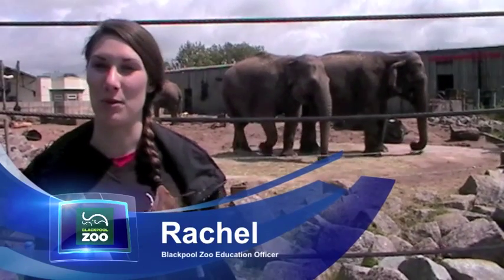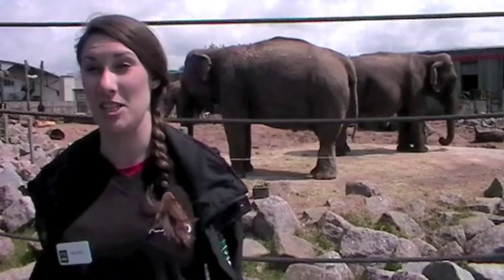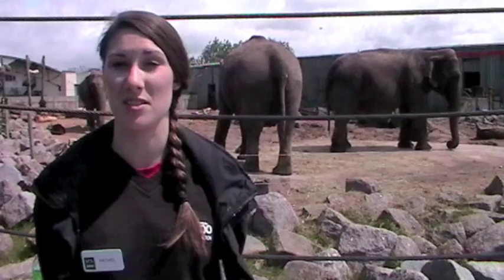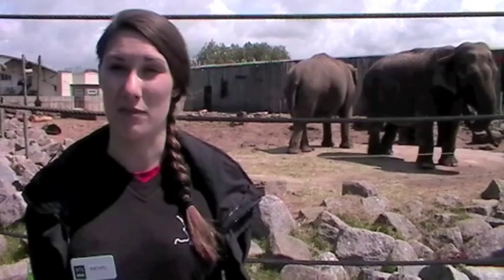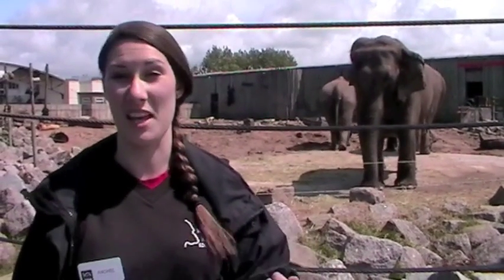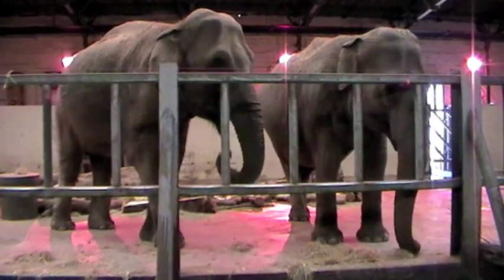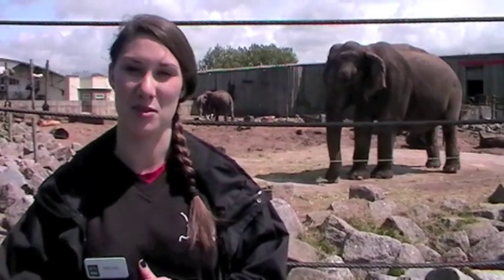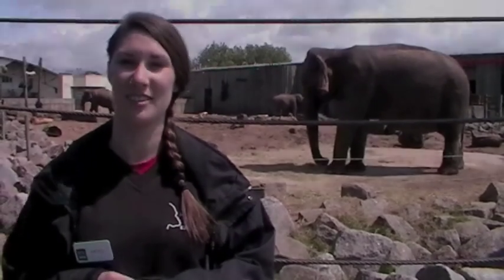The Elephant enclosure at Blackpool Zoo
Rachel, the education officer, tells us about the elephants currently cared for at Blackpool Zoo. Recorded 13th June 2011.